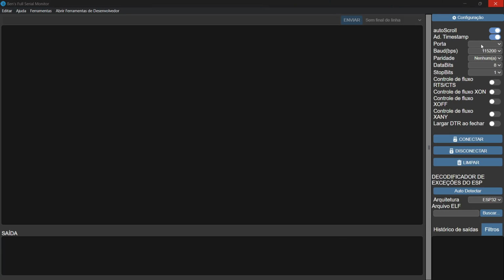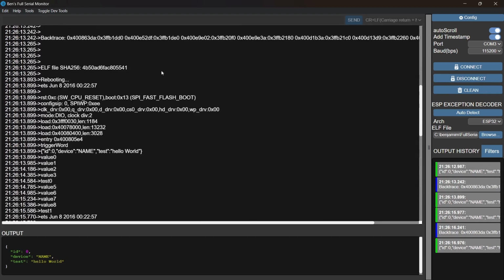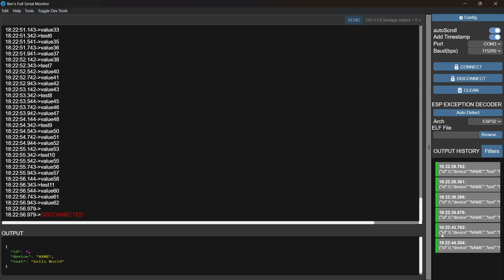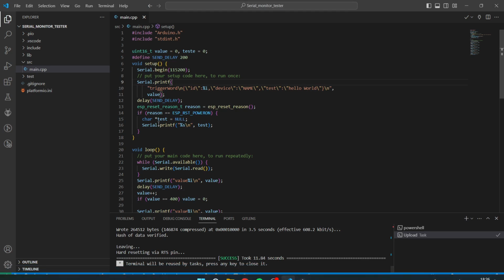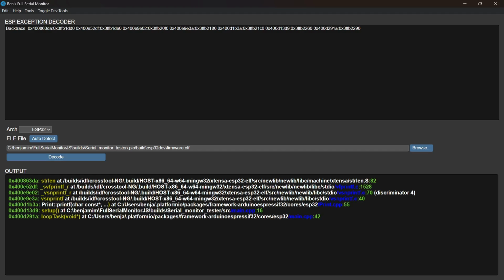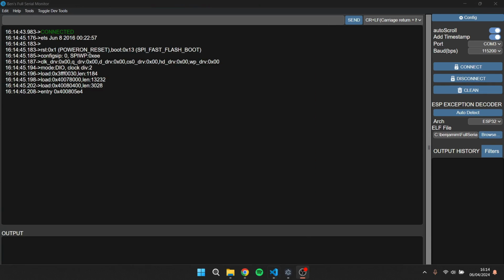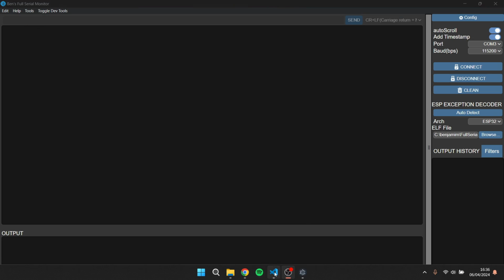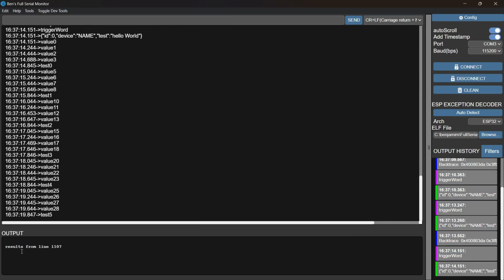Presenting the Full serial monitor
In this video I present my free and open source serial monitor, the Full Serial monitor. The goal is to make it the most complete serial monitor in the market, with the current features veing the following:
- Basic serial port connection with all configuration options
- Graphs from the received data
- Backtrace decoder for ESP chips
- Payload sequencer

If the project interests you, the link for the project is the following: